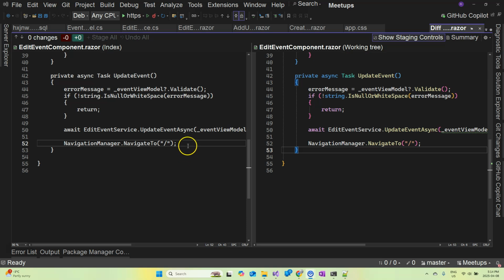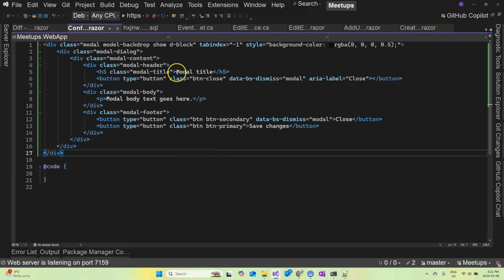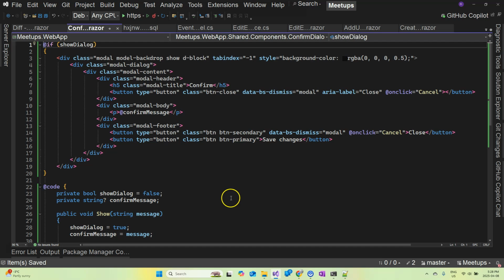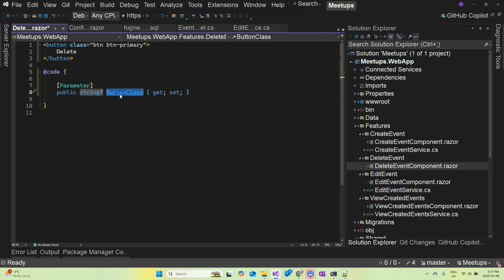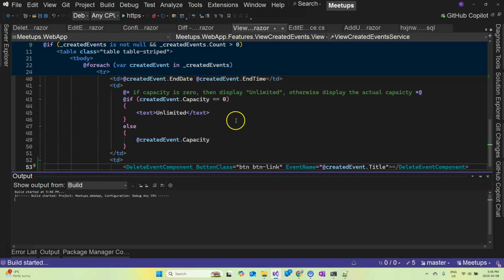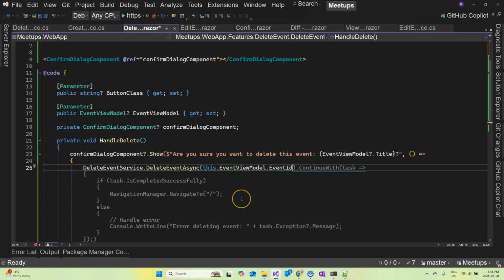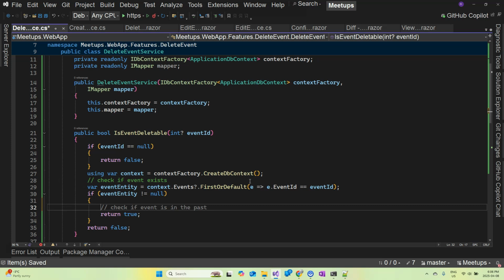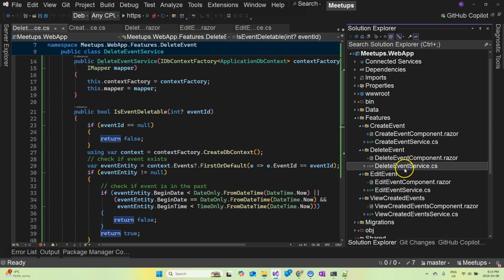Blazor Meetups Vertical Slice Architecture in Action Part5 | Confirm & Delete